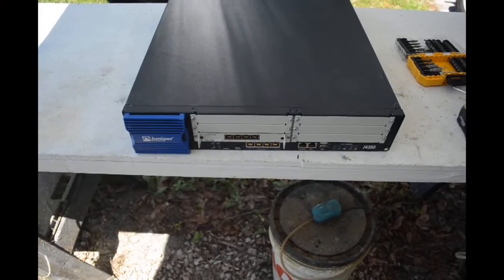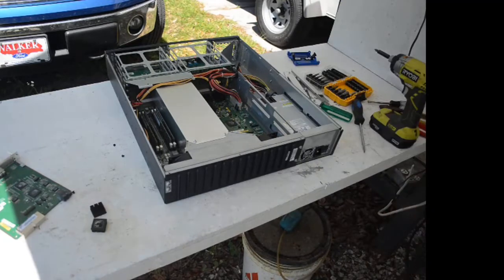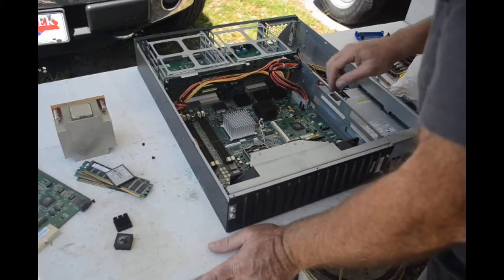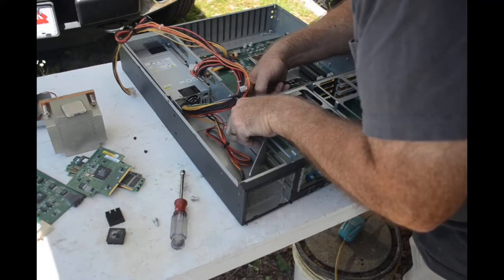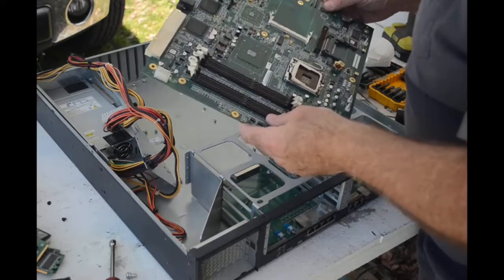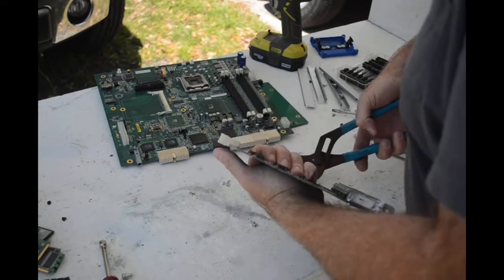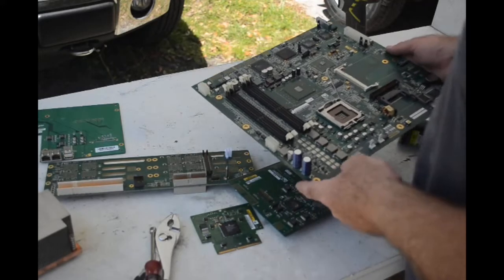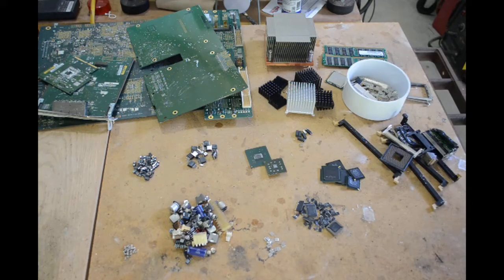Gold recovery from Juniper Networks J4350 Ethernet Switch tardown and scrapout.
In this video I teardown and scrapout a broken Juniper Networks J4350 Ethernet Switch to recover all the gold-bearing components it contains. for more information.